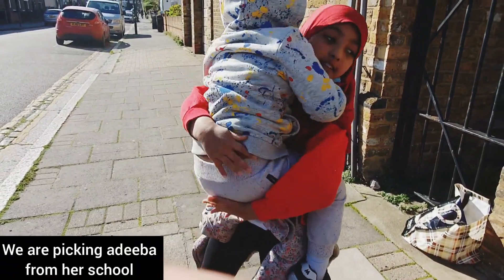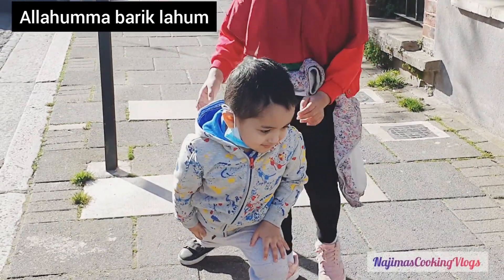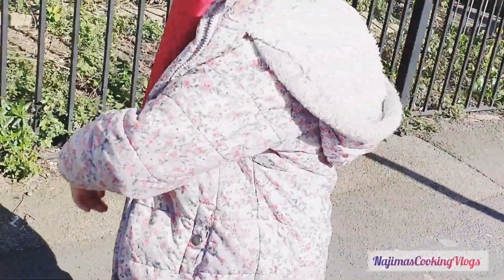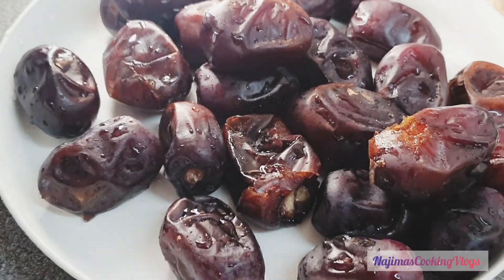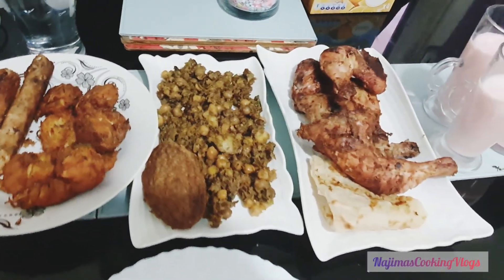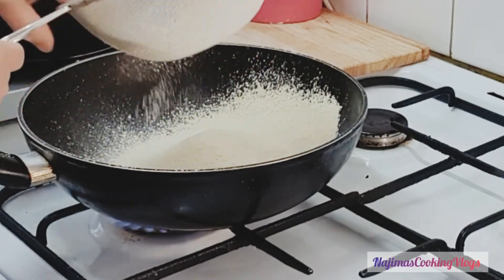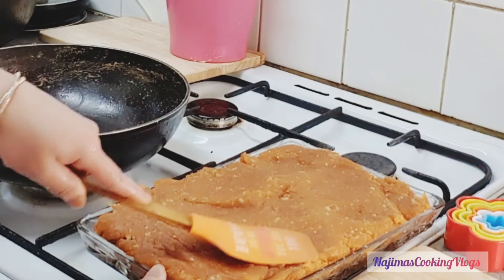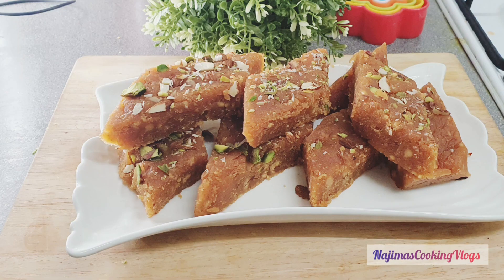ব্লেন্ডার বা বাটাবাটির ঝামেলা ছাড়া বুটের ডালের বরফি/Chiakpeas halua recipe/7th Ramadan iftar vlog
Ingredients:

chickpeas flour 2cup
sugar 2cups
suji 2tbsp (optional)
Ghee1 cup
water 3cup

link below i will get 2% commission,
this will help me to grow my YouTube channel.

your help is greatly appreciated. THANK YOU

Cake turntable:
party cups 50* 4oz
Wahl Hair trimmer for men

Braun hair trimmer#
AGM infrared thermo-meter for baby and adult
agar agar powder(250g)
Yedi Air fryer(3.7 L)